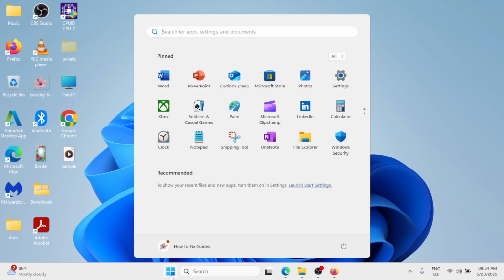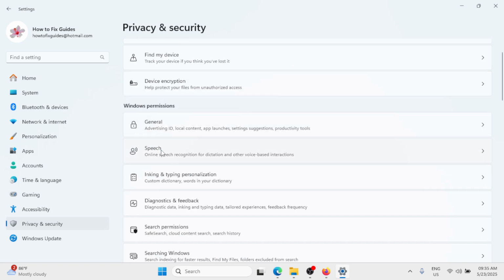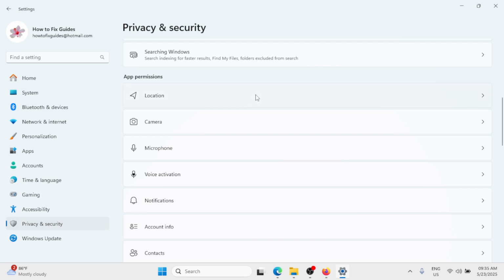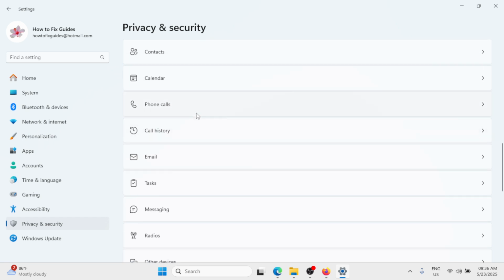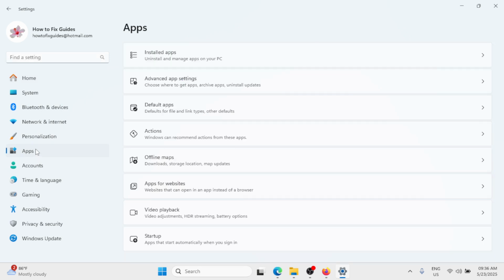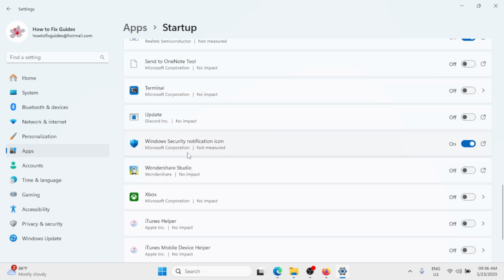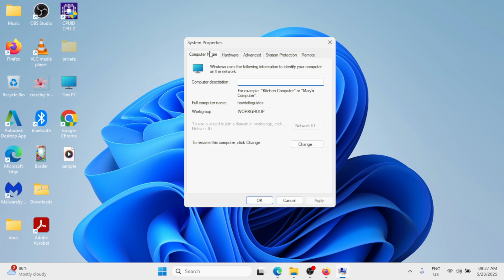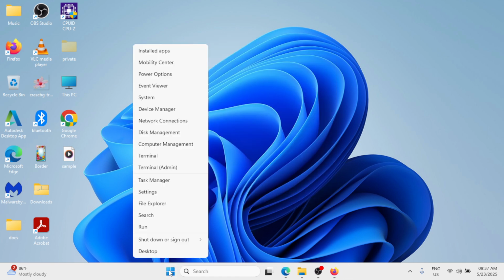How To FIX Windows 11 Lagging And Slow Problem - EASY STEPS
Is your Windows PC lagging or running slow?
This guide shows EASY STEPS to fix performance issues and boost speed.
Learn how to clean up junk, optimize settings, and stop background tasks.
Follow these simple tips to make your system fast and responsive again!